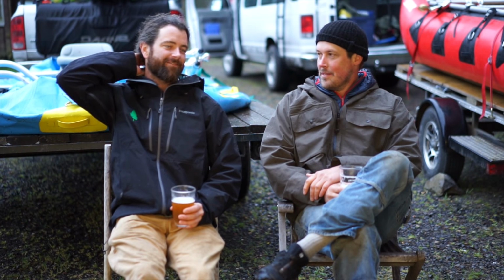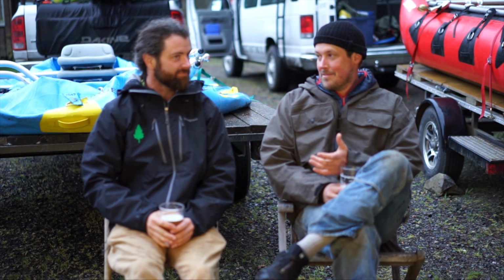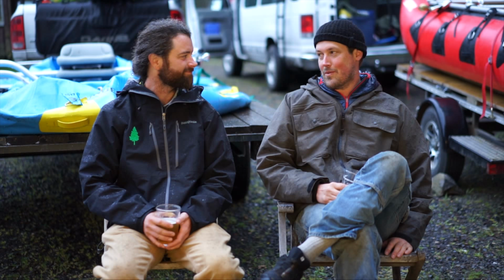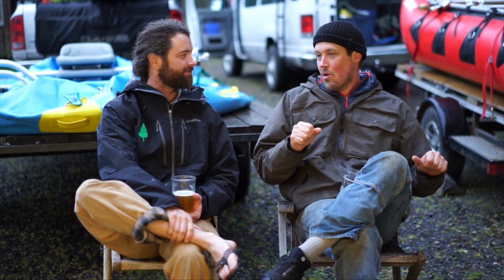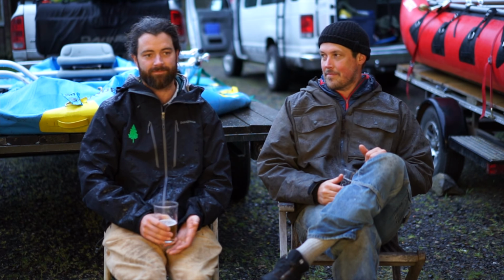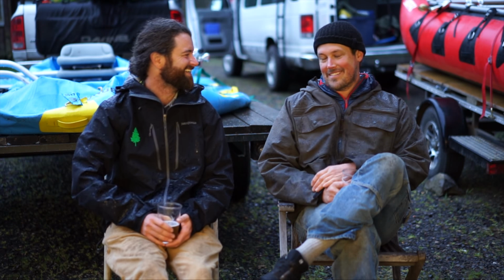Oar Locks versus Pins and Clips | Ep. 36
In episode 36 of Gear Garage, Zach and Brodie discuss the merits of oar locks versus pins and clips.

Want to help support Gear Garage & purchase some tried and true rafting gear?